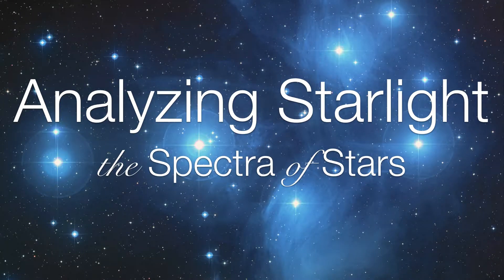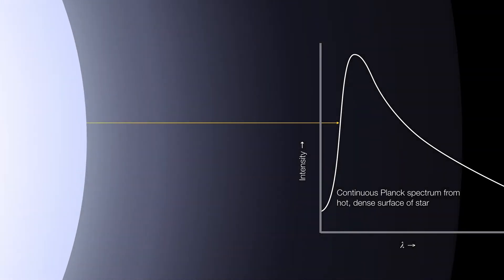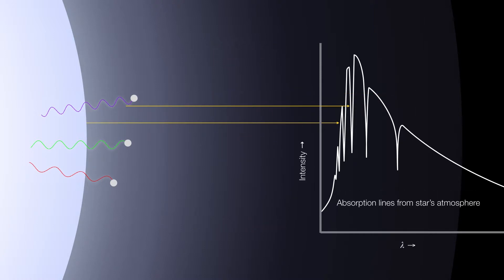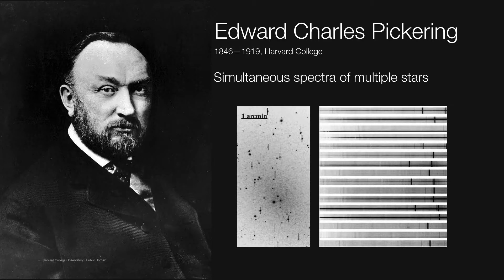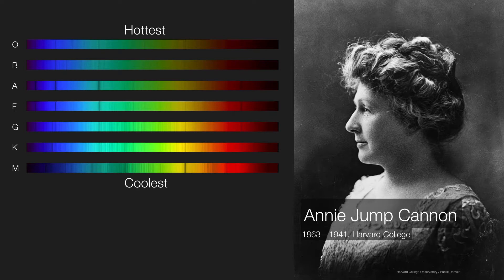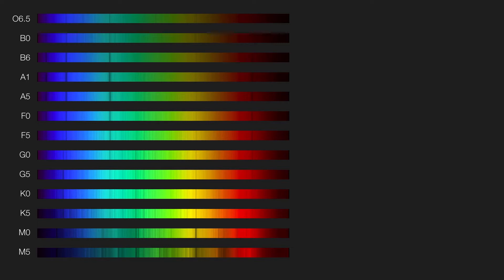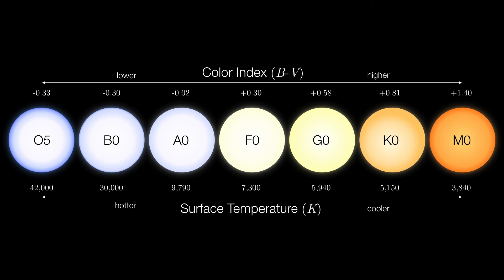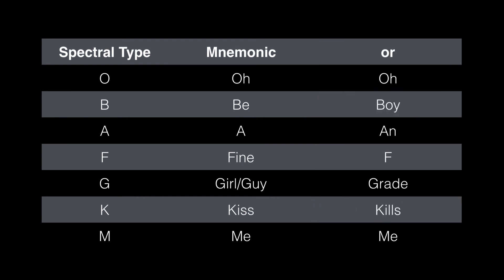Analyzing Starlight Part 3: Stellar Spectral Classification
How stars produce their spectra, how they are characterized according to their spectral types, and how this relates to stars' temperatures.